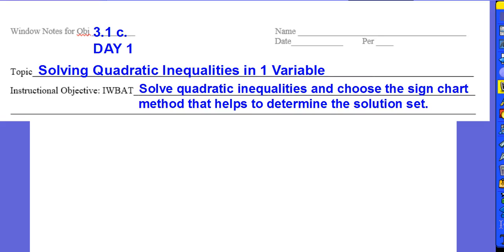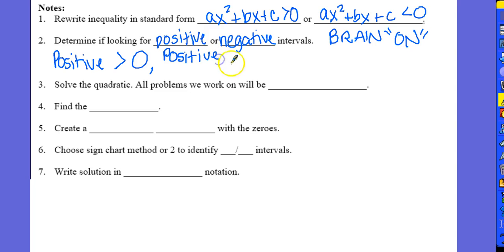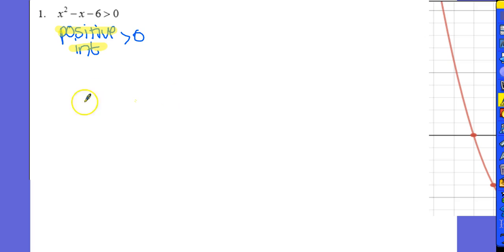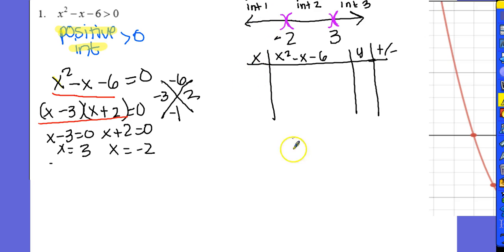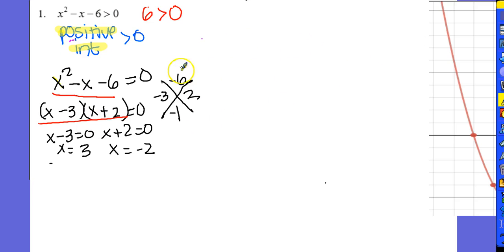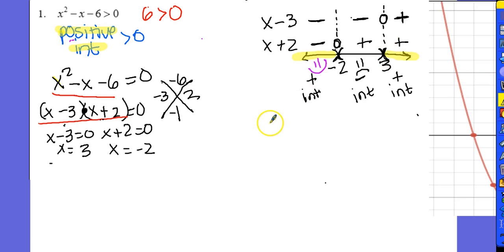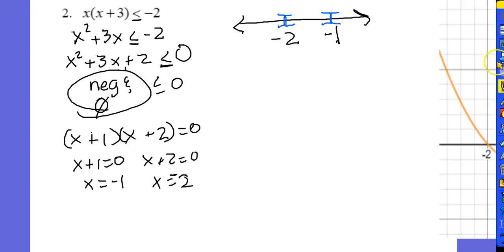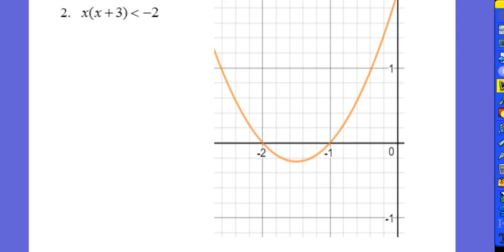3.1 C Solving Quadratic Inequalities